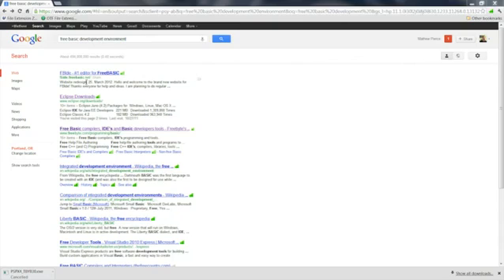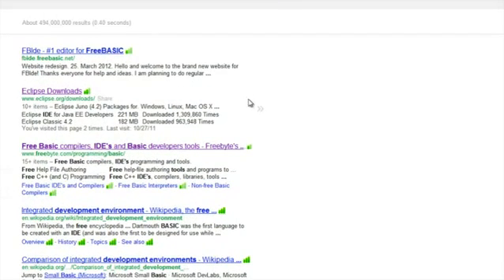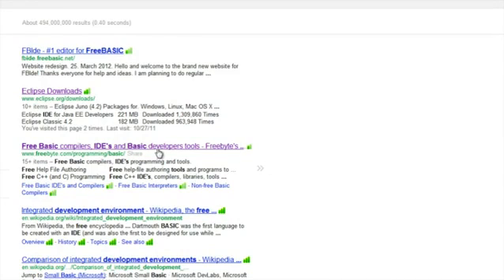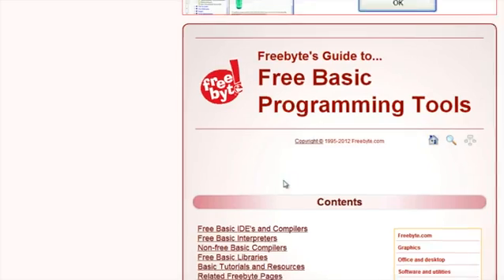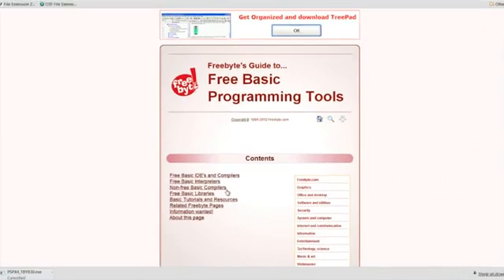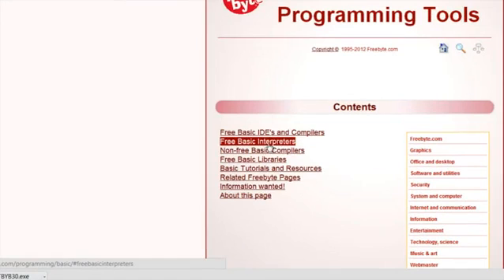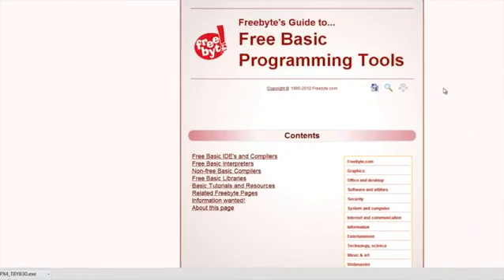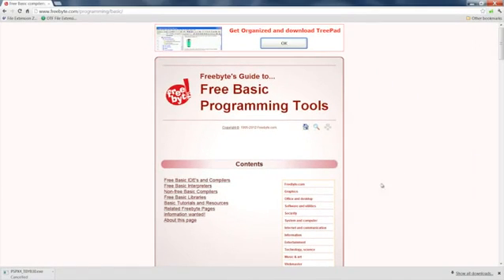How to Open a .BAS File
How to Open a .BAS File. Part of the series: How to Open Various Files. BAS files are basic programming language files that contain a very particular set of instructions. Find out how to open a .BAS file with help from a software engineer in this free video clip.